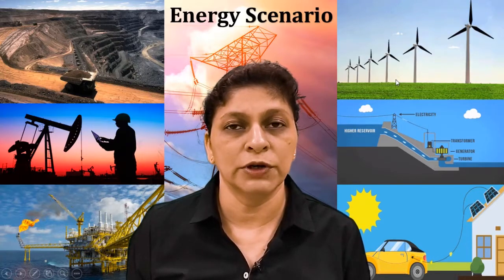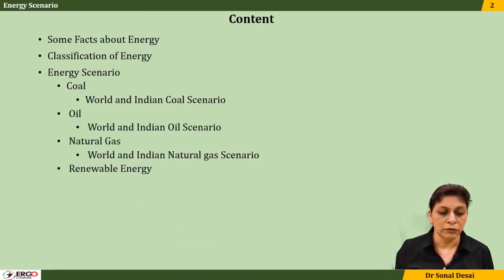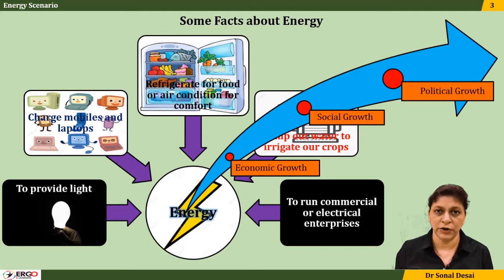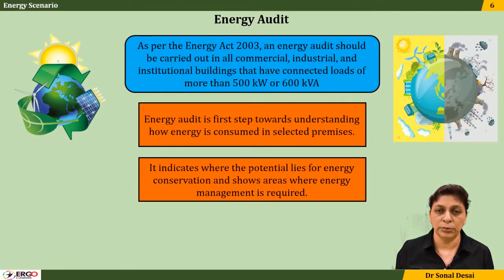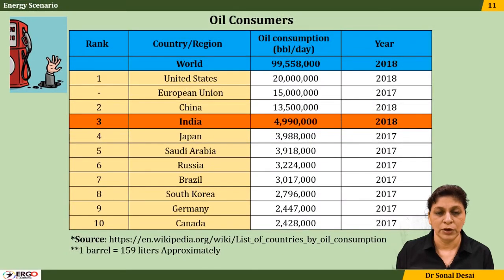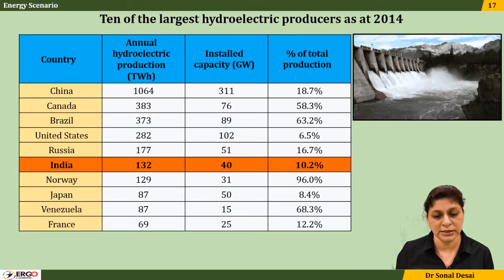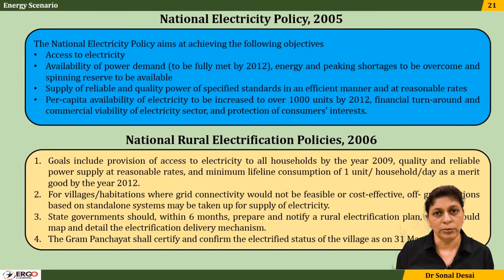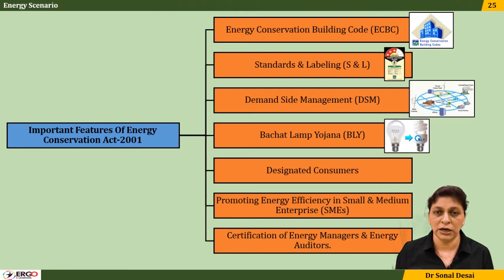Indian Energy Scenario / (From certified Energy Auditor Dr Sonal Desai) / Energyscenario Part 1/6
This course is from Certified Energy Auditor and Green Building consultant Dr. Sonal Desai
Six Videos on Energy Scenario includes
1. Some Facts about Energy
2. Classification of Energy
3. Energy Scenario
4. Coal (World and Indian Coal Scenario)
5. Oil (World and Indian Oil Scenario)
6.Natural Gas(World and Indian Natural gas Scenario)
7. Renewable Energy
8. World and Indian Renewable Energy Scenario
9. Recent Energy Consumption (GDP, Energy Intensity, Energy production and Pricing)
10. Energy Security
11. Energy Strategy for the Future
12. Clean Development Mechanism
13. Energy Conservation Act-2001 and its Features